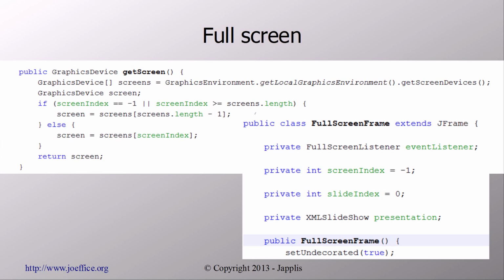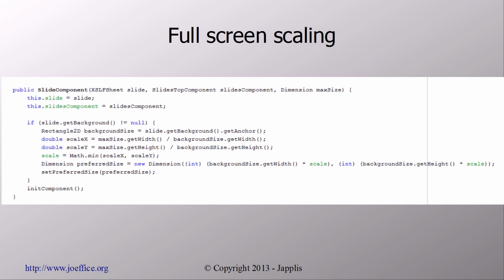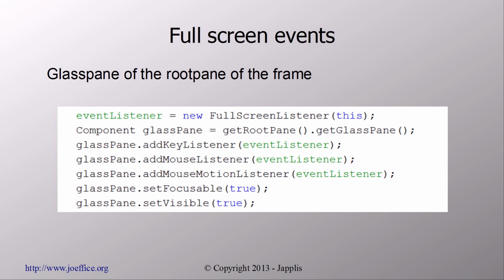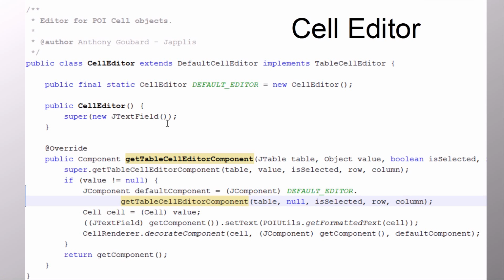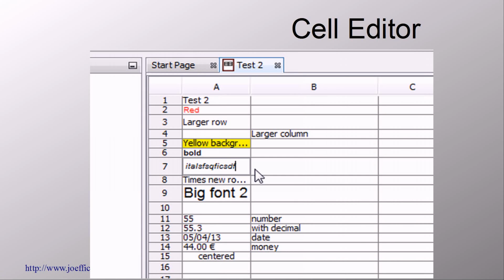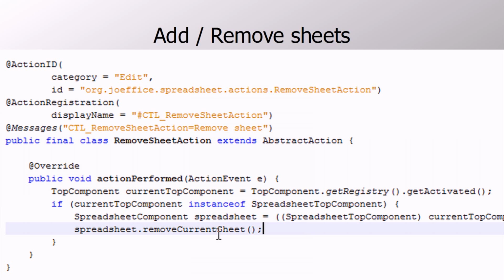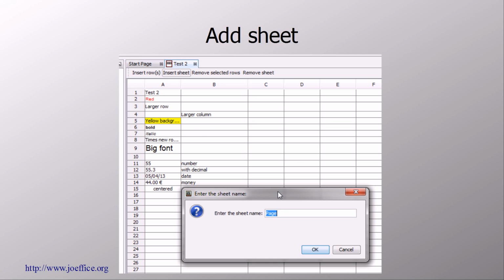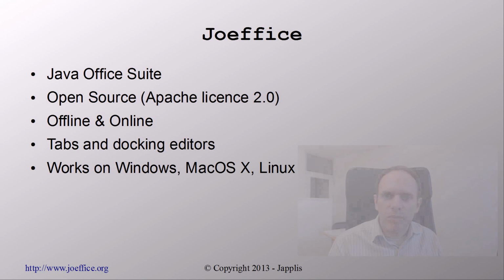joeffice Day 10, add full screen support to the presentation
Day 10 of writing an open source office suite in Java.
Today, adding full screen support to the presentation and more